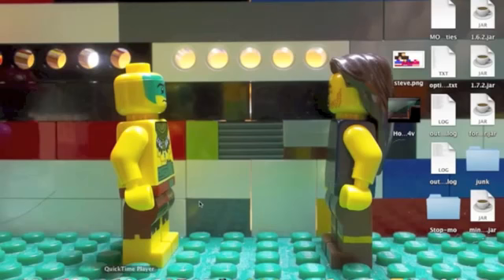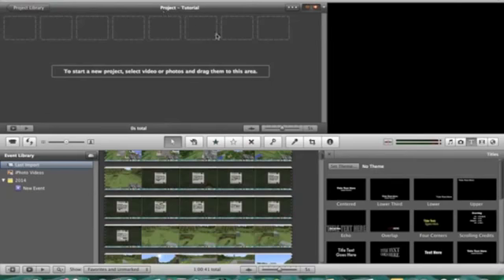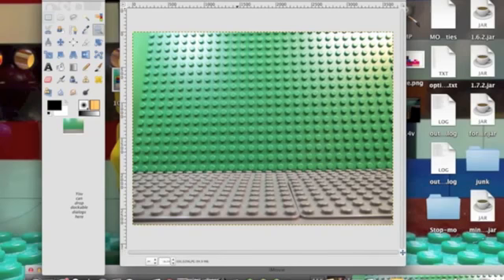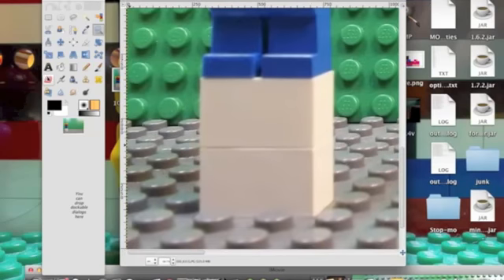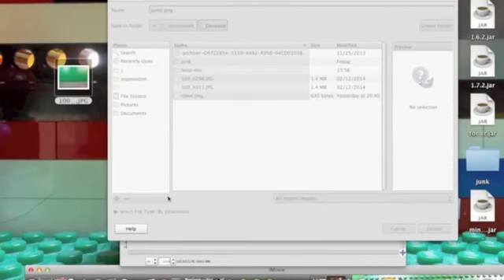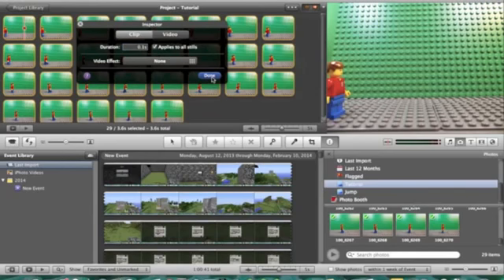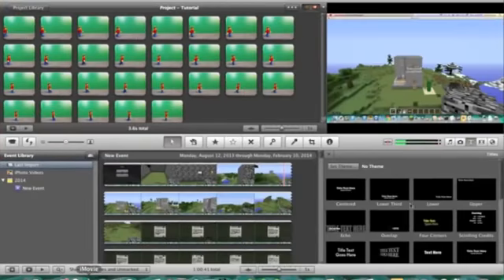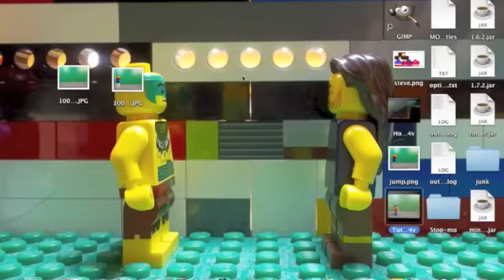Surprise!!!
My last part to my stop-motion series, hope you enjoy!